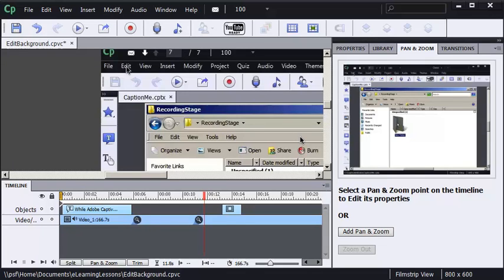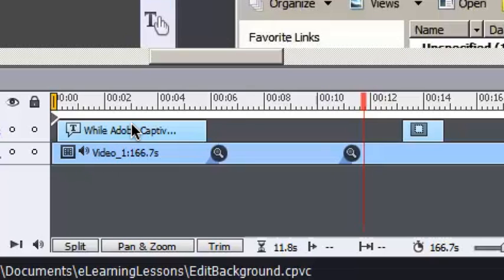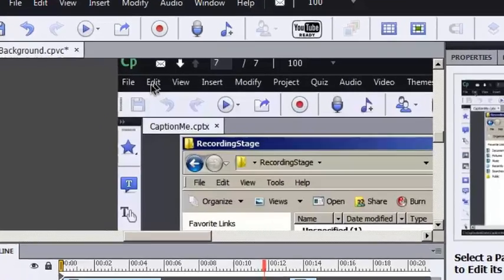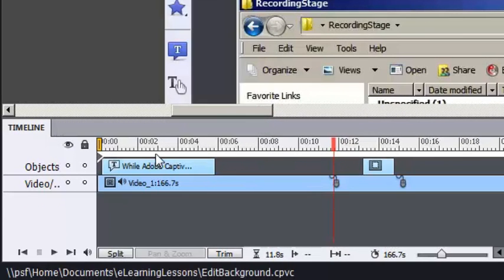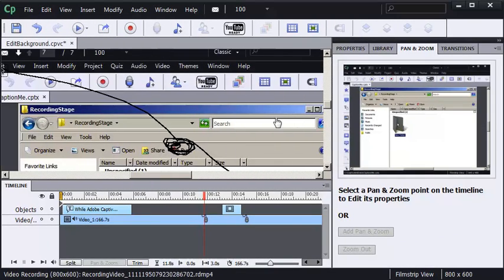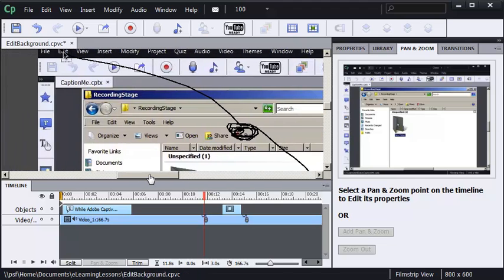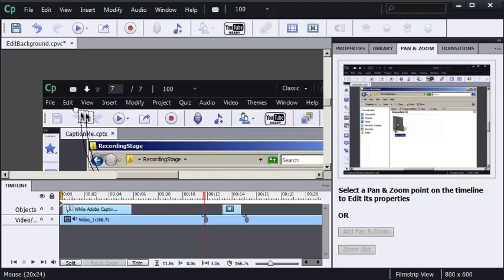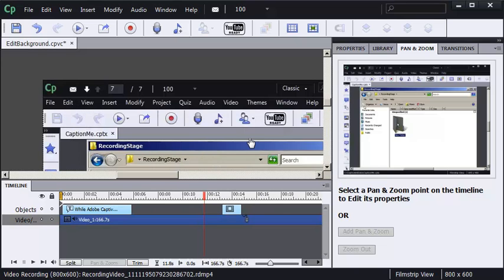Adobe Captivate: Editing Mouse Points in a Video Demo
While Captivate's Video Demo mode is like pointing a video camera at your screen as you record screen actions, that doesn't mean you're stuck with the mouse pointer (or its screen position). Watch this quick video to learn how to edit the pointer that's captured within the video.